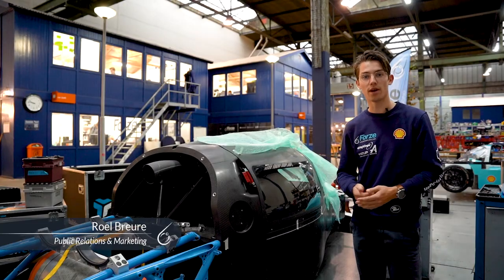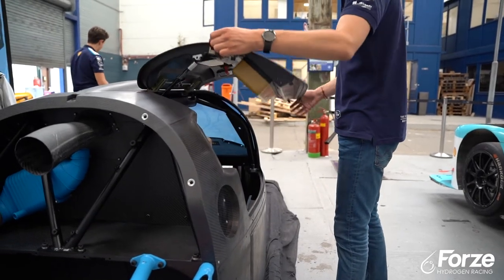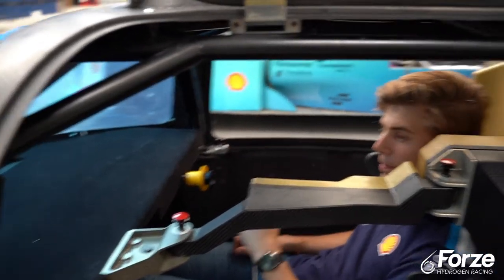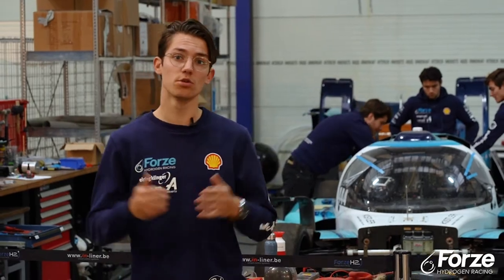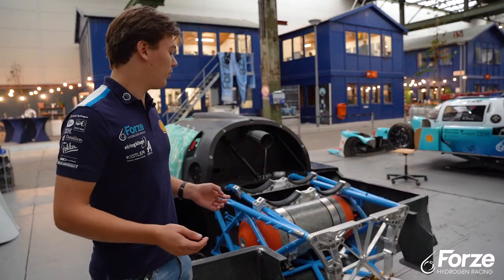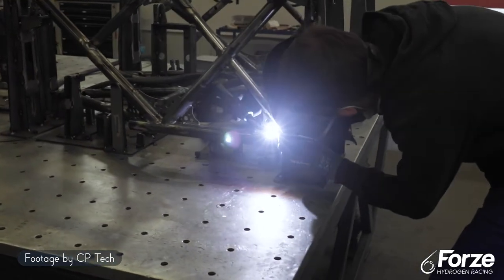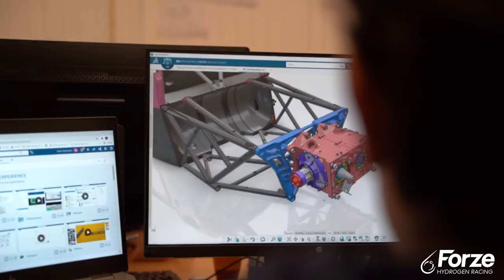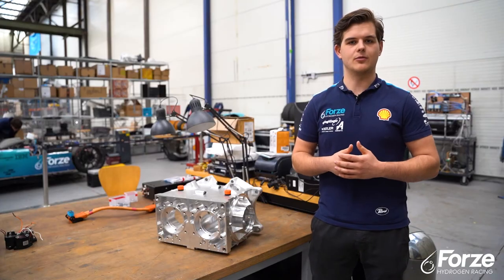CHASSIS - How to build a hydrogen race car?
Always wanted to know how you build a hydrogen race car? In this video we will take you along the design of our chassis.